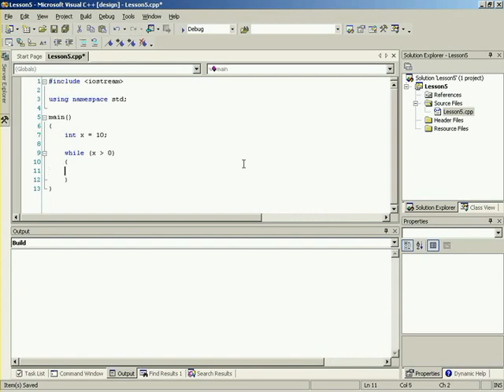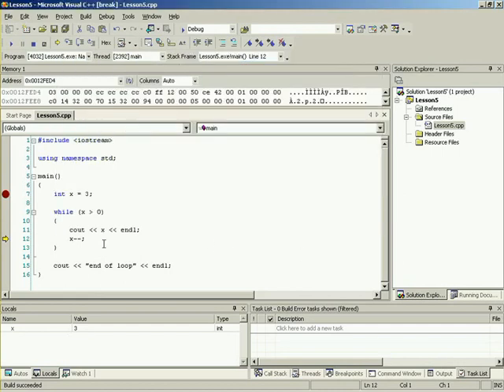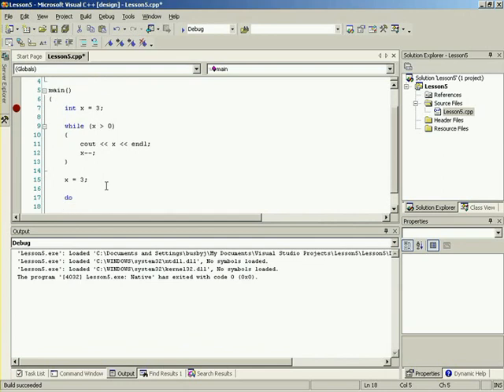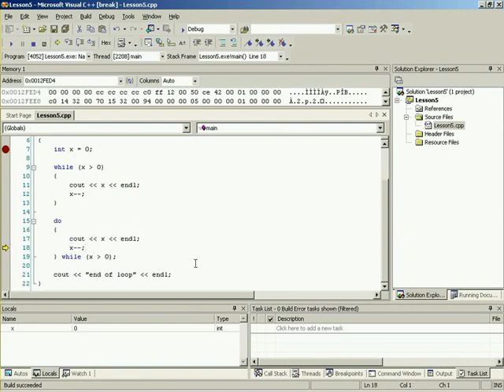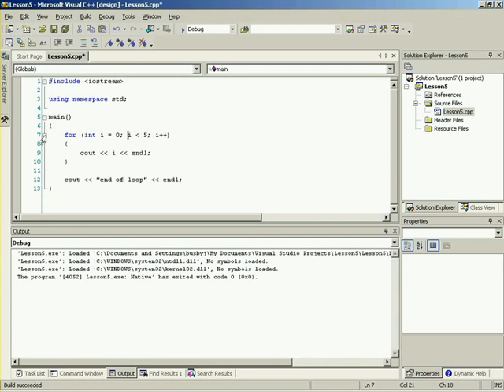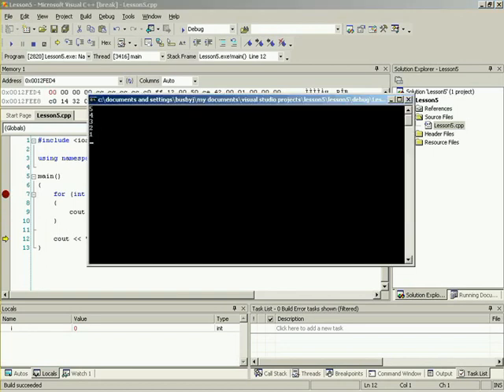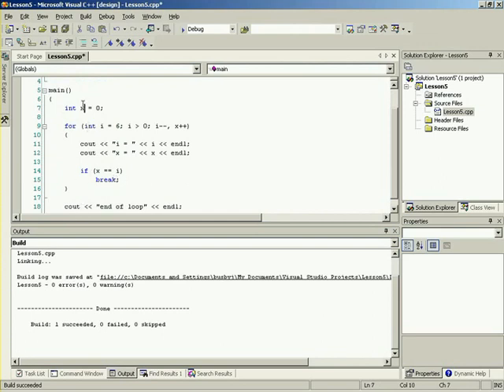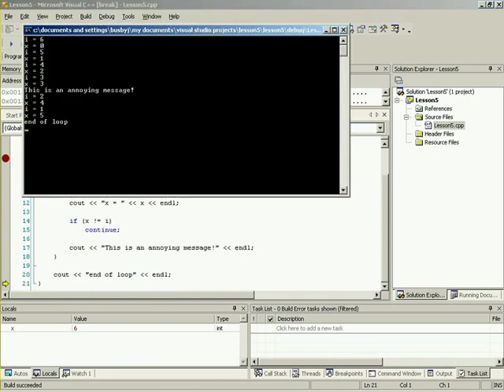05 Control Statements Looping